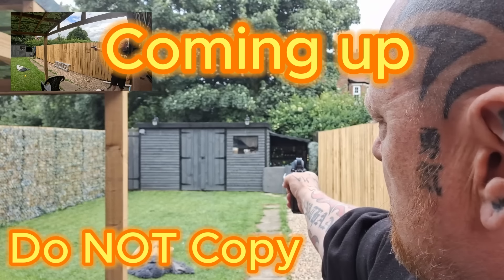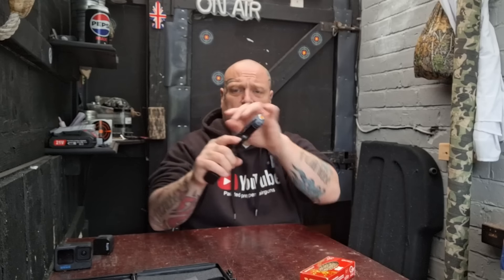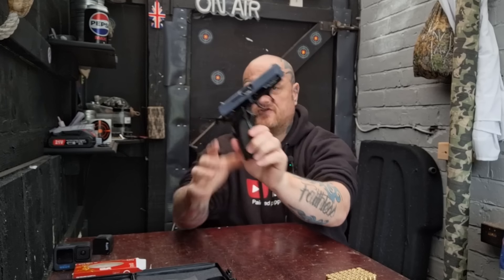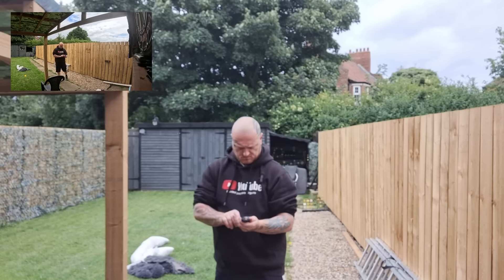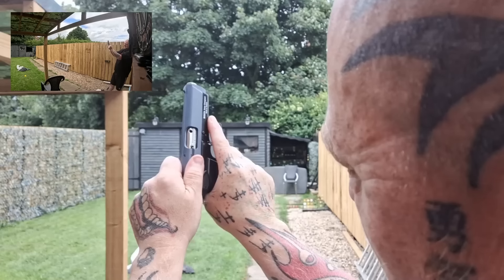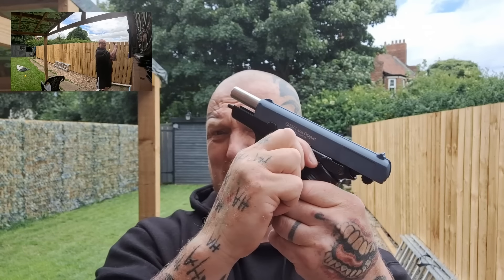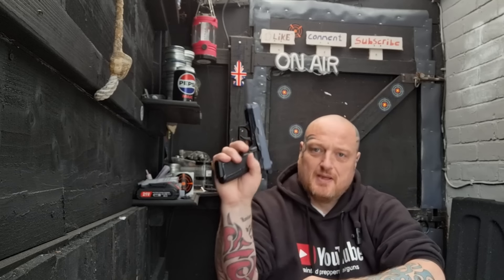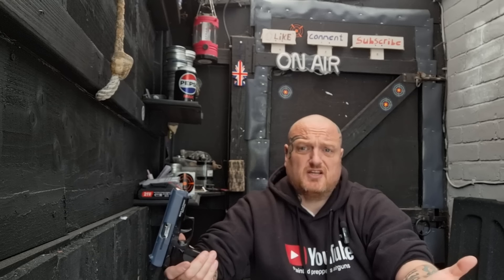EKOL Aras Compact 9mm Blank Firing gun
Here I use a UK legal blank firing gun for the first time, things didn't quite go smoothly but we got there, no licence required for these gun